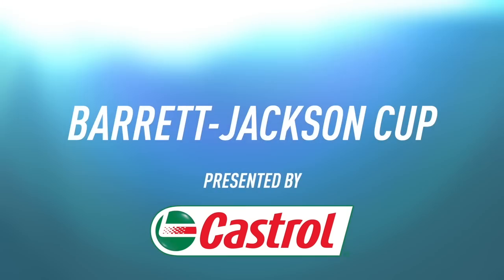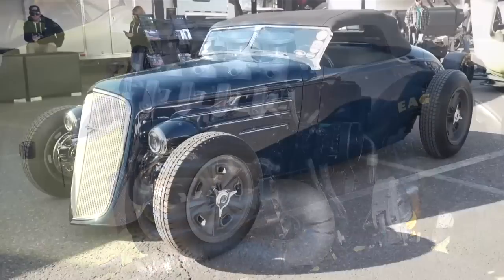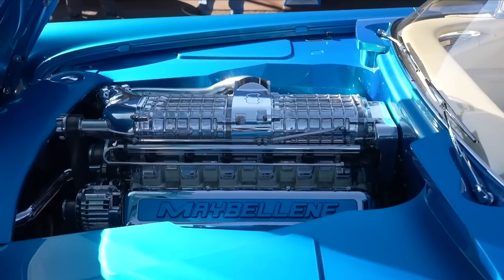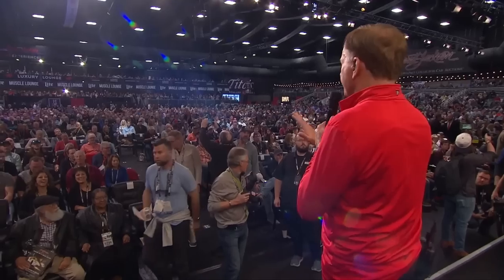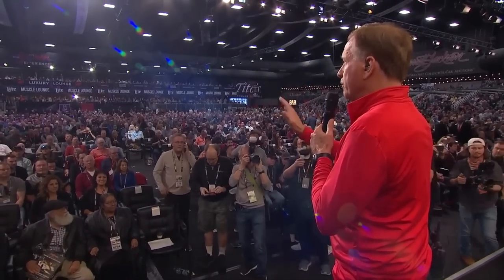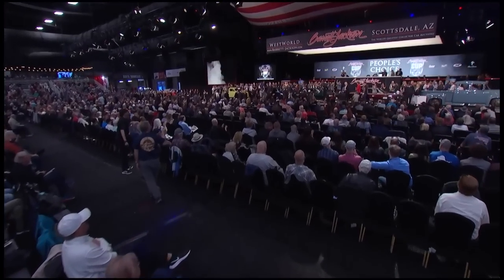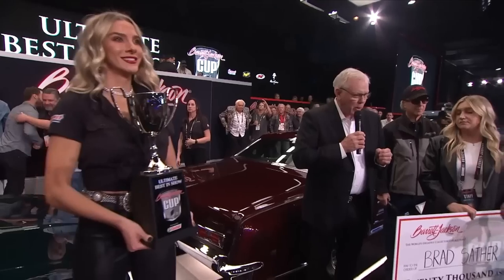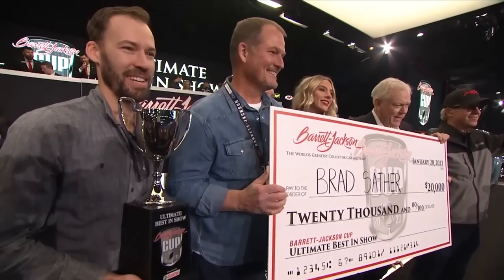Barrett-Jackson Cup Ultimate Best In Show & People's Choice Winner - BARRETT-JACKSON 2023 SCOTTSDALE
Put your hands together for the Top 5 finalists in the Barrett-Jackson Cup presented by @CastrolUSA! The time has come for the announcement of the Ultimate Best in Show and the People's Choice award winner! The Ultimate Best in Show winner received a $20,000 cash purse and those selected as a Top 5 finalist will receive a tool chest and gift certificates.

Congratulations to Brad Sather for winning the 2023 Barrett-Jackson Cup! This customized 1969 Pontiac Firebird is powered by a 482ci twin-turbo  @butlerperformancepontiac Pontiac crate engine paired to a T56 6-speed transmission built by Troy Gudgel at BBT Fabrications.

Congratulations to our People's Choice winner, David Biegler and his 1964  @buick Riviera, built by Cruzer's Customs It is powered by a 376ci LS3 backed by a 4L70E Bowler transmission and is heavily modified inside and out.

A huge thank you to all 50 participants who showed their builds at the 2023 Barrett-Jackson Cup!